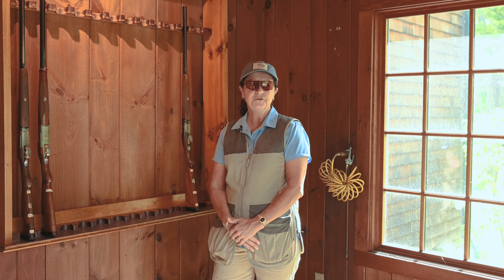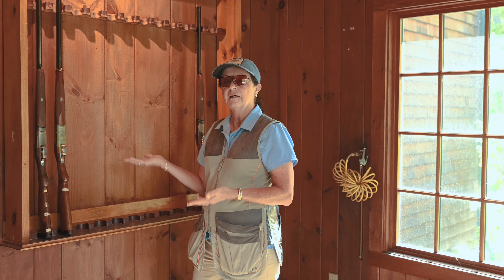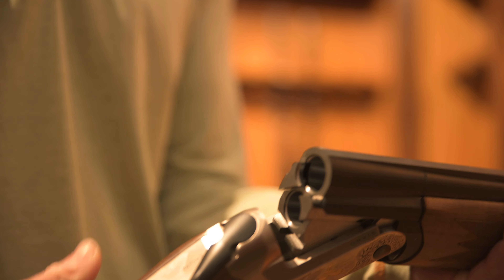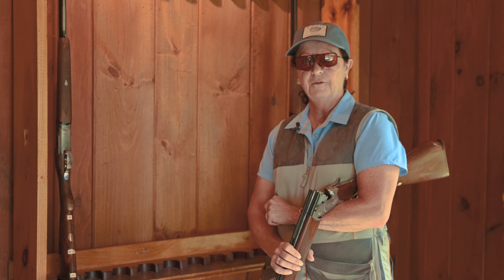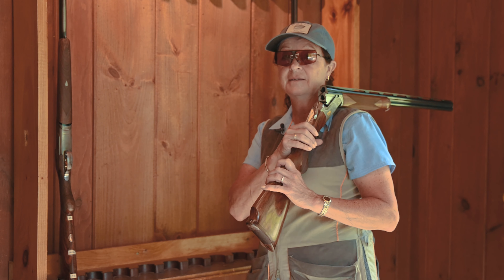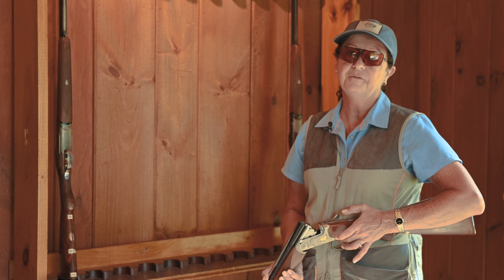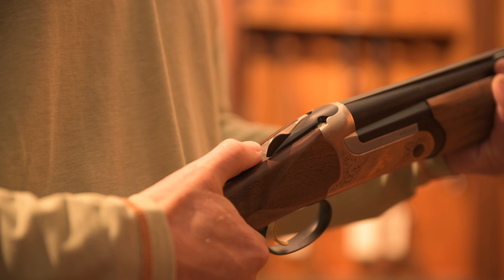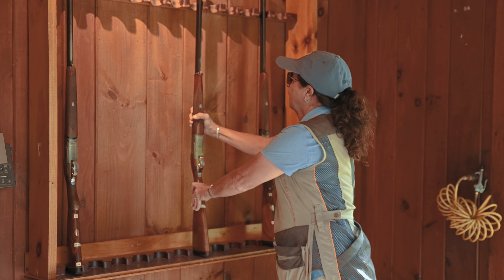The Basics of Gun Safety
Orvis Sandanona Chief Shooting Instructor Paula Moore walks us through the basics of gun safety, from how to approach a gun rack, to how to hold and carry a shotgun so that everyone knows which guns are unloaded.